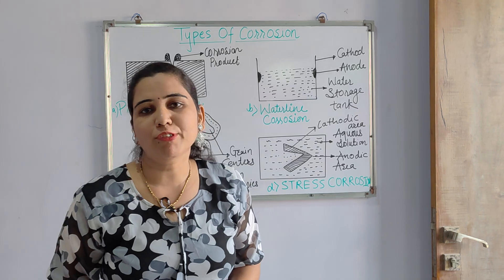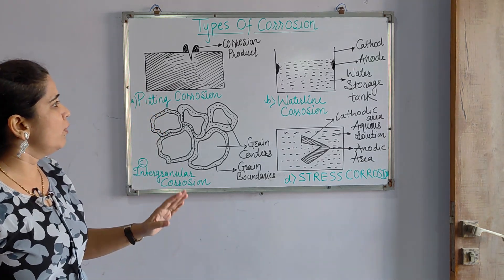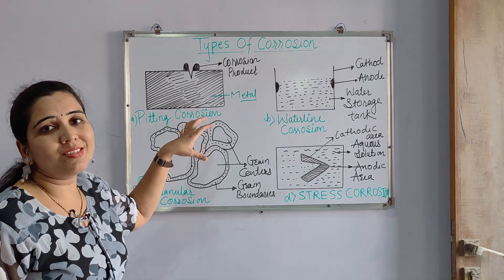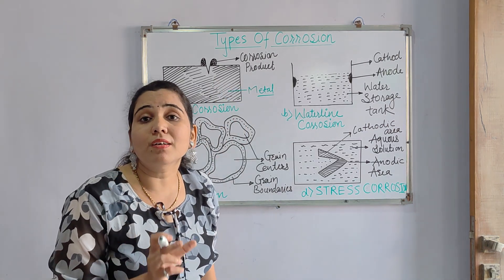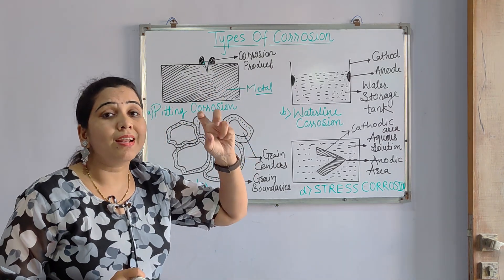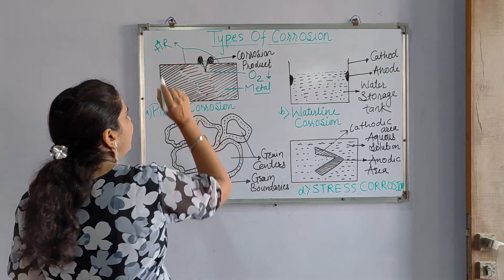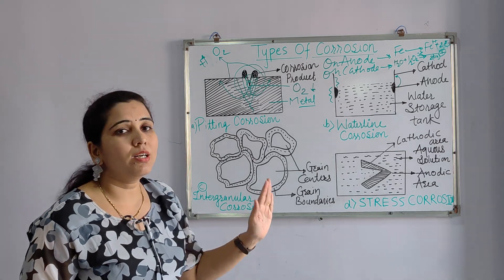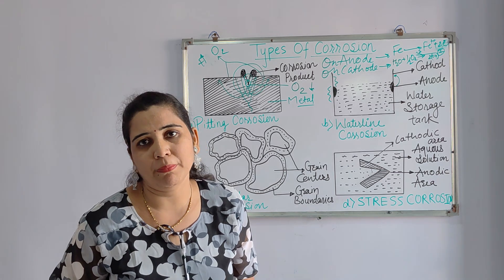Pitting,Waterline,Intergranular and Stress Corrosion/Corrosion/Chemistry/Dr. Jyoti Shegokar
Pitting Corrosion, Waterline Corrosion, Intergranular Corrosion and Stress Corrosion are explained in a single video.